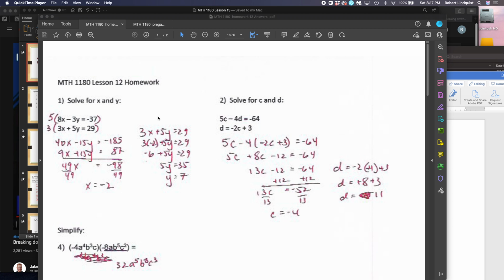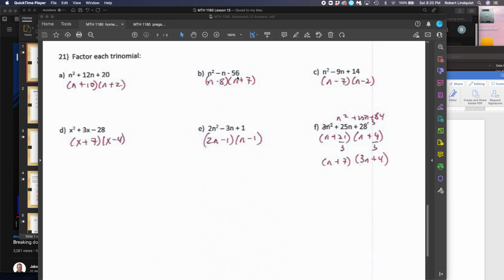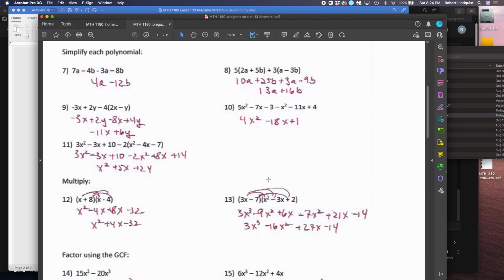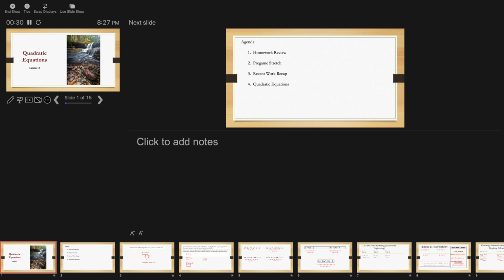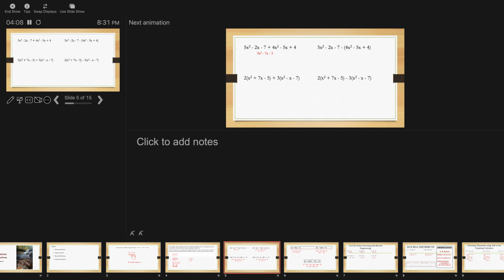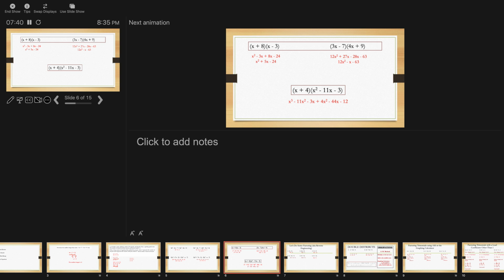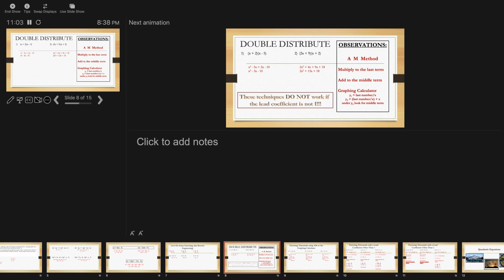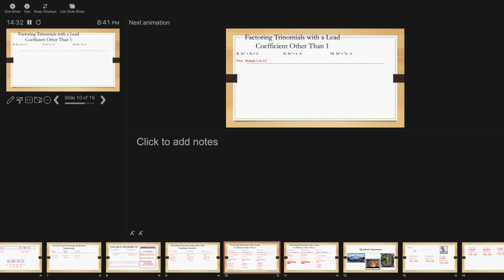Mth 1180 Lesson 13 Video 1